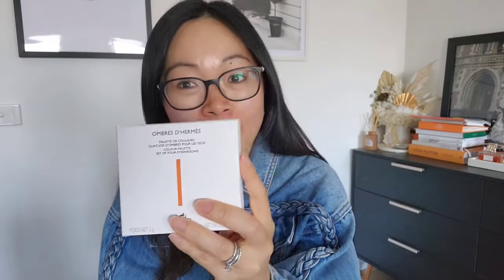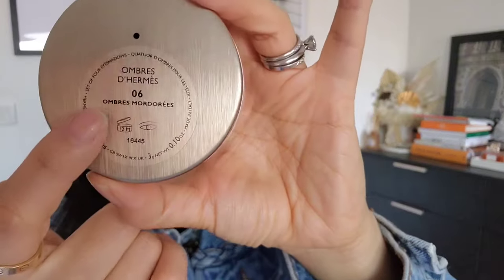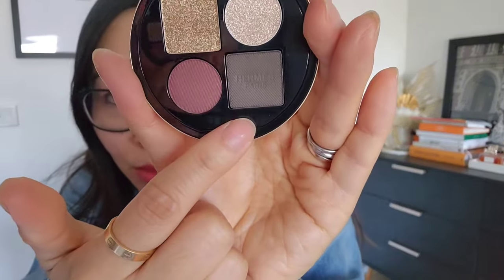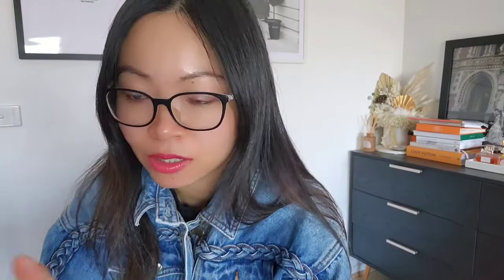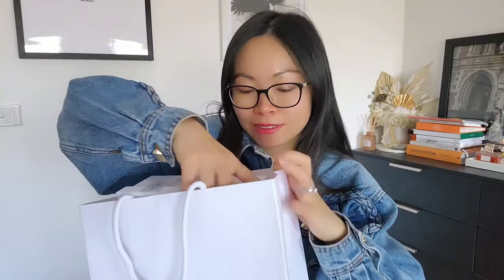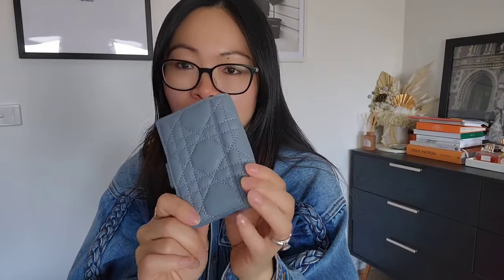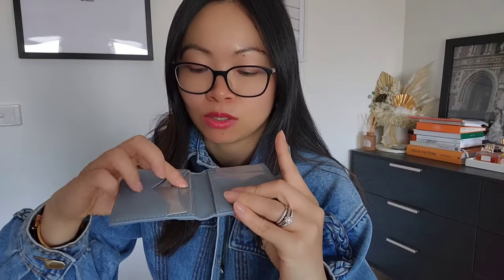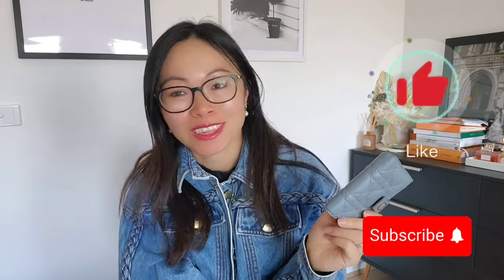Unbox with Me! Dior card case and Hermes New Eyeshadow Palette 🥰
Thanks for joining me for a quick Unboxing!
a gorgeous new card holder from Dior amd trying Hermes new eyeshadow for the upcoming holiday season!